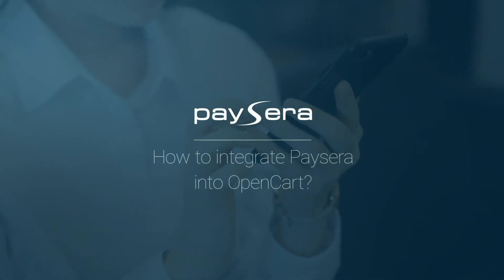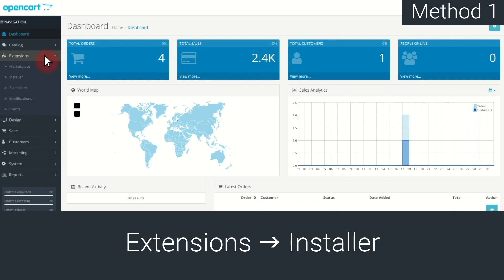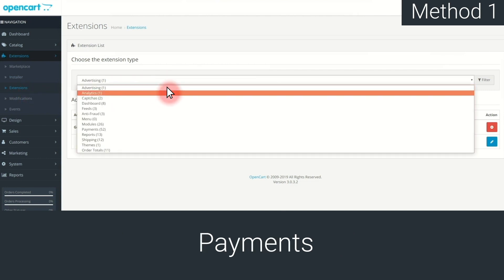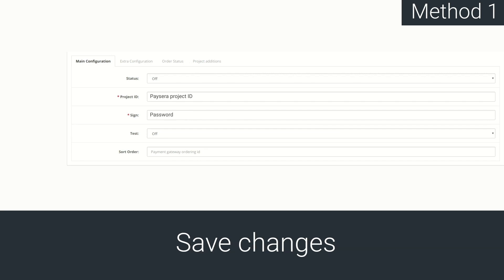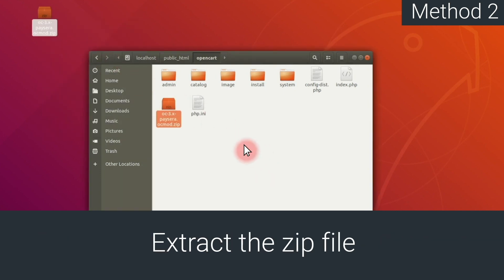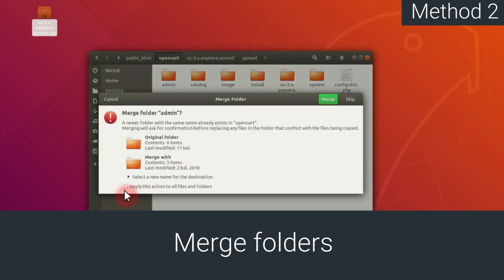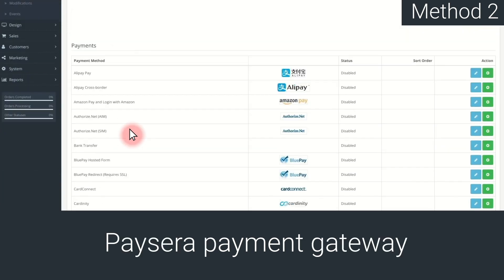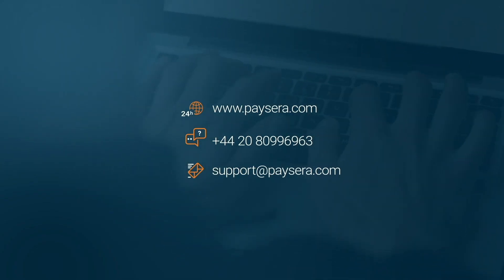How to Integrate Paysera into OpenCart?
INSTALLATION OF THE PAYSERA PLUGIN

00:04 Installation via the Admin Panel
1. Download the Paysera plugin;
2. Connect to the OpenCart Admin Panel;
3. Upload the Paysera plugin:
Extensions - Installer - Upload;
4. Install and configure the Paysera plugin:
Extensions - Extensions - Payments
In the newly opened page find Paysera payment Gateway and click Install, then - Edit
You must enter the Paysera project ID and password;
5. Save changes.

01:05 Installation via the FTP
1. Download the Paysera plugin;
2. Connect to the FTP and go to the OpenCart base directory;
3. Copy and paste the Paysera zip file into the OpenCart base directory;
4. Extract the zip file;
5. Enter the extracted folder, then the upload folder, and copy its contents. Then paste it into the OpenCart base directory;
5. Connect to the Opencart Admin Panel;
6. Install and configure the Paysera plugin:
Extensions - Extensions - Payments
7. Save changes.

Thank you for using Paysera!